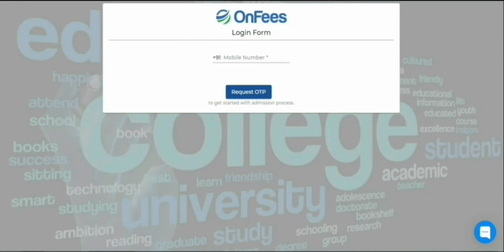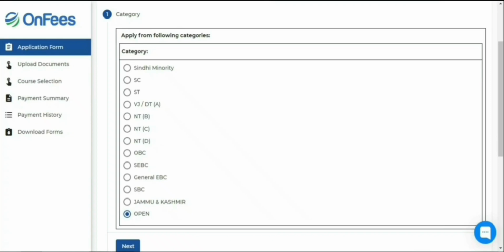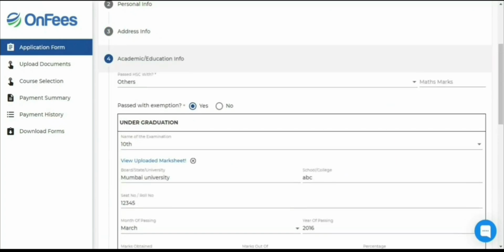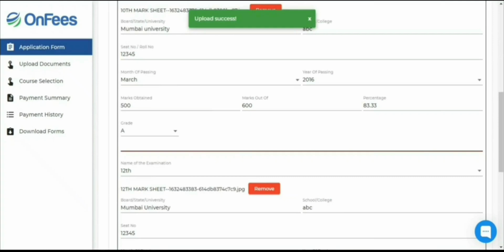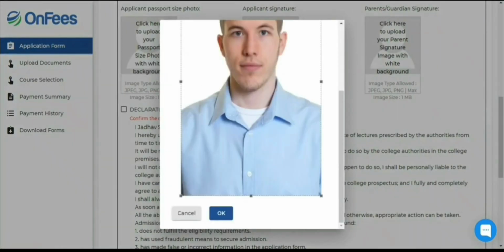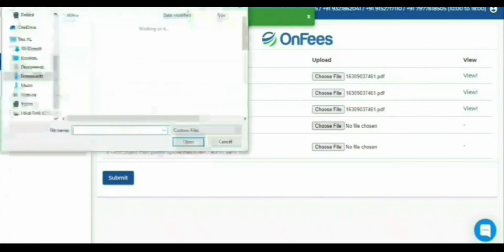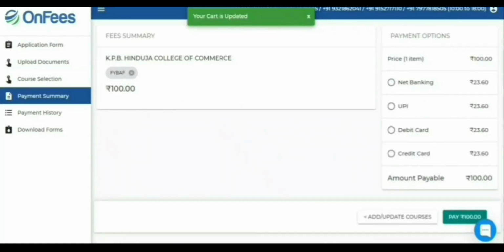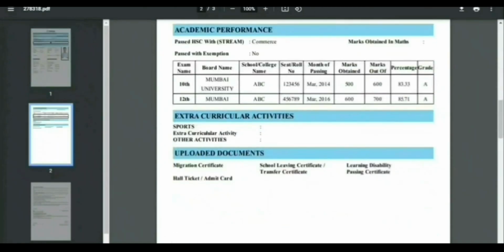Step by Step online Form Procedure/ FY ADMISSION / ONFEES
OnFees
The biggest
improvement in
fee payment since Banks.
Join the New Revolution

R. A. Podar College Of Commerce And Economics
Siddharth College of Commerce and Economics
ST. ANDREW'S COLLEGE OF ARTS SCIENCE & COMMERCE
JOHN WILSON EDUCATION SOCIETY'S WILSON COLLEGE
K.P.B. HINDUJA COLLEGE
Public Night Degree College
Nirmala Niketan college of Home Science
Adv. Balasaheb Apte College Of Law
B. R. Harne College of Engineering and Technology
B. R. Harne College of Architecture
St Pauls Institute of Communication Education
B. R. Harne Ayurvedic Medical College
ST Columba primary school
Thakur Vidya Mandir Junior College
Thakur Vidya Mandir High school

NOTE : All content used is Copyrighted to this channel OnFees